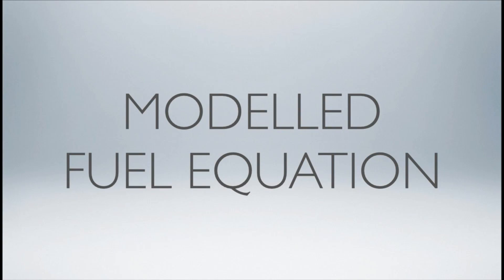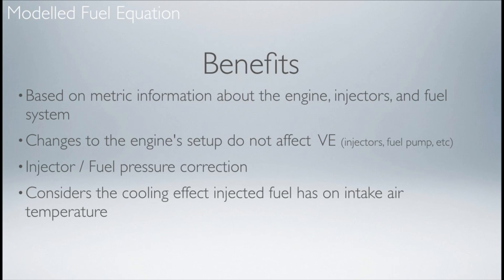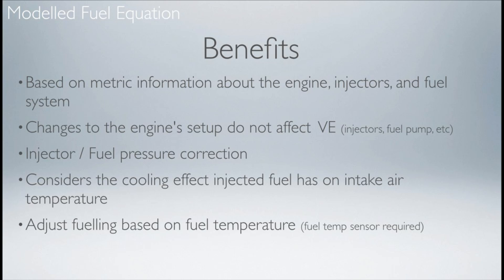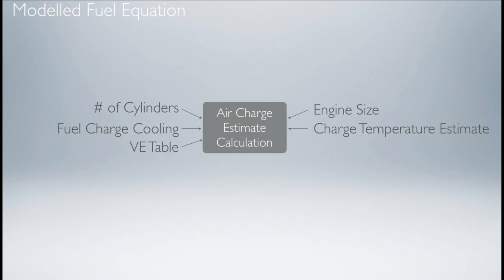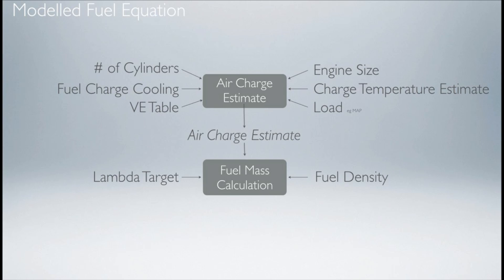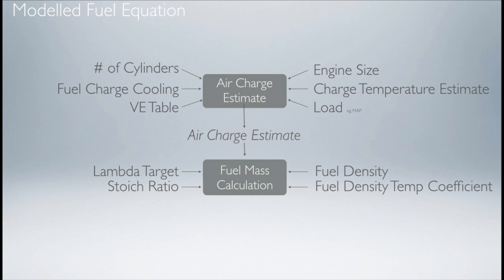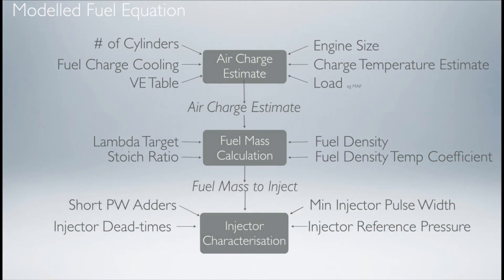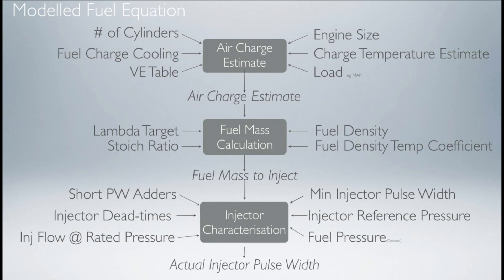Webinar - ECU Firmware. New "Modelled Fuel Equation" 2 of 4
Scott introduces the new "Modified Fuel Equation".